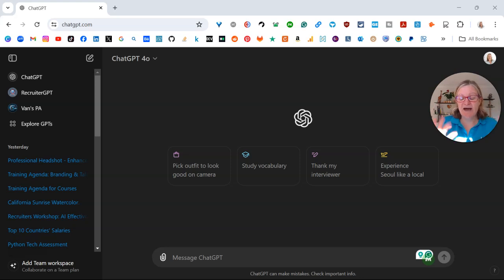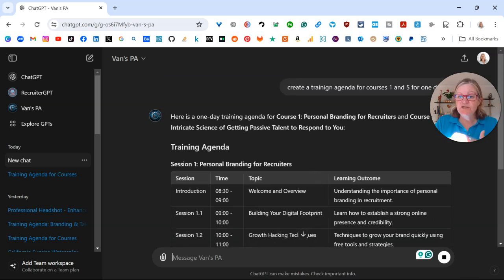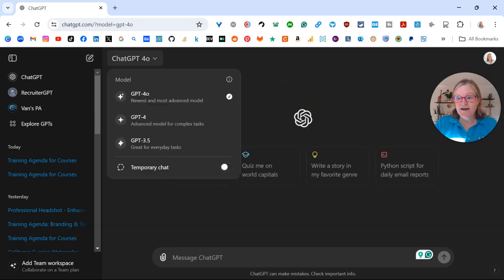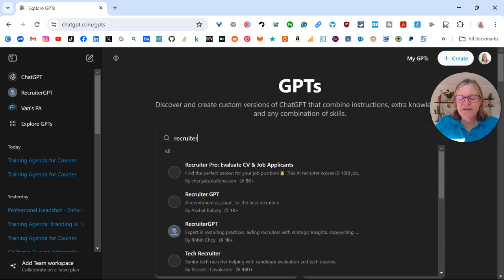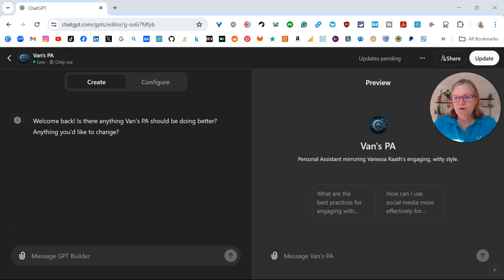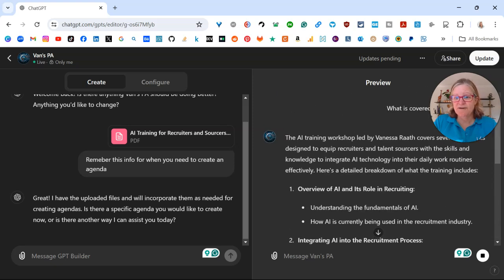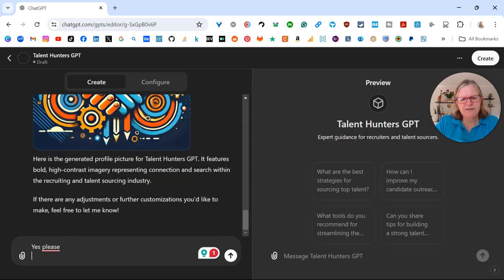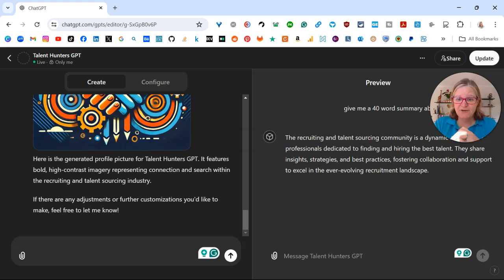How to build your Own GPT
Have you always wanted to have your own PA? Learn how to create your own GPT and you will have one, at last!

This easy-to-follow video of only 10 minutes will save you HOURS in the future!

Chapters:
00:00 Introduction
00:20 Disclaimer
01:00 Introducing Van's PA, my GPT
04:18 Exploring other Custom made GPTs
05:26 Step-by-step Guide to creating your own GPT
10:52 Final Tips

In this engaging video, Vanessa Raath, a Talent Sourcing Trainer with a passion for AI, introduces viewers to the process of creating a personalized GPT (Generative Pre-trained Transformer) using OpenAI’s platform. The video demonstrates how having a custom GPT can significantly streamline tasks such as creating training agendas tailored to specific courses, thereby enhancing productivity. Vanessa walks through practical examples, showcasing how her own GPT, named “Van’s PA,” has been programmed with her unique content and tone. She provides detailed steps for creating a custom GPT, including configuring settings, uploading relevant documents, and feeding it with information to improve its output. Vanessa encourages viewers to explore existing GPTs available in the OpenAI ecosystem and to take advantage of the powerful features that come with the paid subscription. Throughout the video, her enthusiasm for AI and its potential to save time and improve work efficiency is palpable.

Highlights
🛠️ Custom GPT Creation: Vanessa explains the advantages of creating a personalized GPT over using the free version, highlighting its tailored capabilities.
💰 Subscription Benefits: The video stresses that a paid OpenAI subscription unlocks enhanced features and reduces limitations found in the free version.
🗣️ Tone and Content Personalization: Viewers learn how to configure a GPT to match their unique voice and style for more relevant content generation.
📊 Document Integration: Vanessa demonstrates how users can upload documents to inform their GPT, drastically improving the accuracy of generated content.
🌐 Exploring Pre-existing GPTs: The video encourages viewers to explore a wide array of GPTs already available in OpenAI’s ecosystem for diverse applications.
⏳ Time-Saving Potential: The effectiveness of a custom GPT in reducing workload and improving efficiency is emphasized, particularly for training and content creation.
Key Insights
💡 AI as a Personal Assistant: Vanessa’s experience illustrates the transformative potential of AI when customized to meet specific professional needs. By tailoring a GPT to her training courses, she can produce accurate and relevant training agendas with little effort, underscoring the efficiency that AI can bring to repetitive tasks.

🌍 Accessibility of AI Tools: Vanessa’s encouragement to explore existing GPTs showcases the growing accessibility of AI tools for various applications. This democratizes AI technology, allowing even those without extensive technical knowledge to leverage advanced capabilities for their specific use cases.

In conclusion, Vanessa Raath’s video serves as both an instructional guide and an inspirational call to action for professionals looking to harness the power of AI through customized tools. By sharing her insights and experiences, she empowers others to explore the potential of AI in their own work, ultimately demonstrating that personalized solutions can lead to significant enhancements in efficiency and effectiveness.

If you want to read a transcription of this video - you can find it